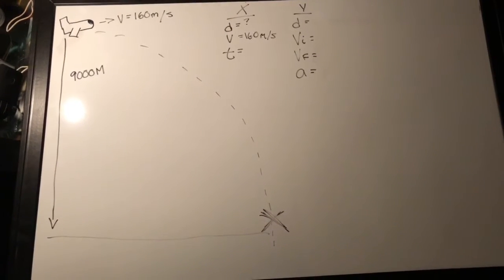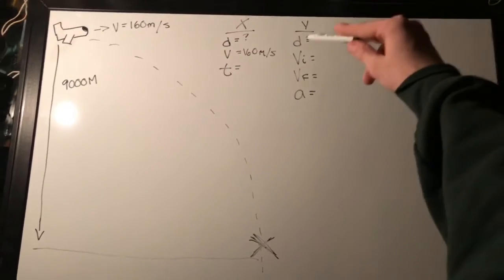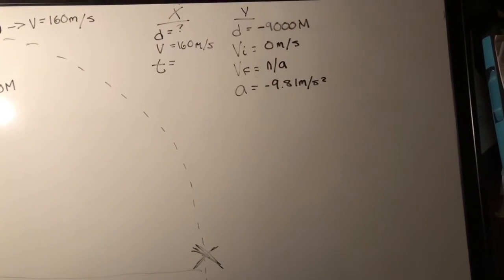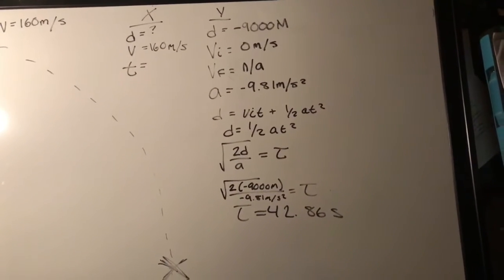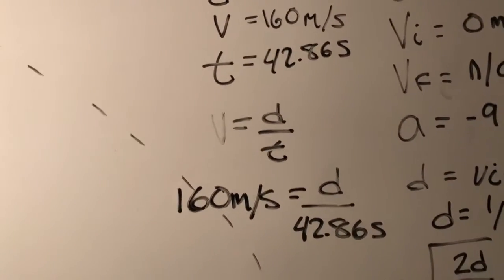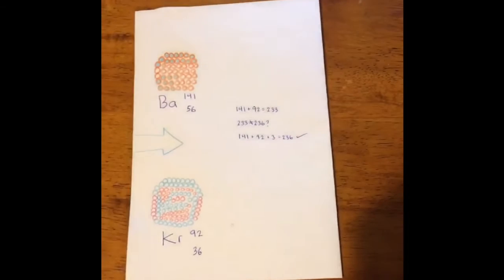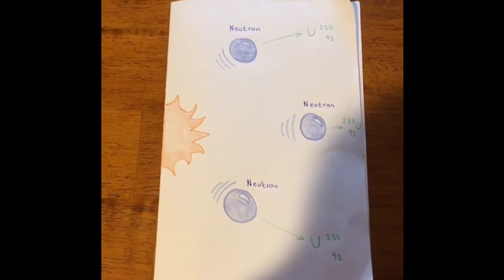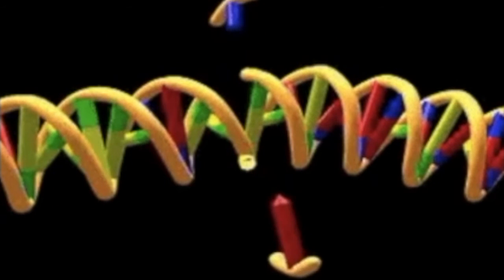Group 4 Project | Atomic Bombs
Dylan, David, and Mahlia's project for IB Sciences.